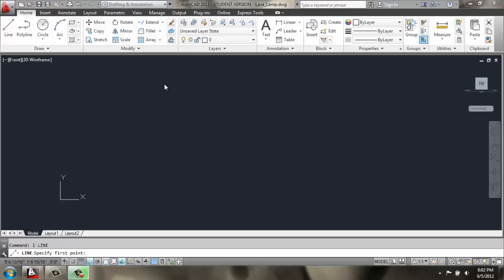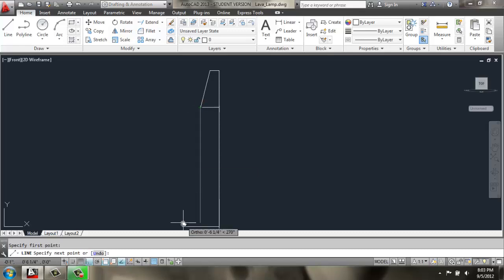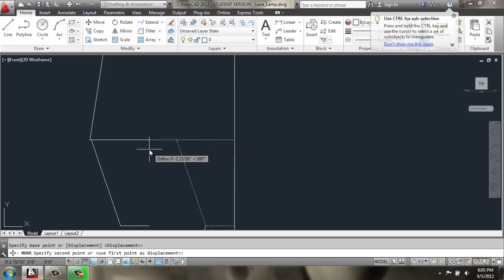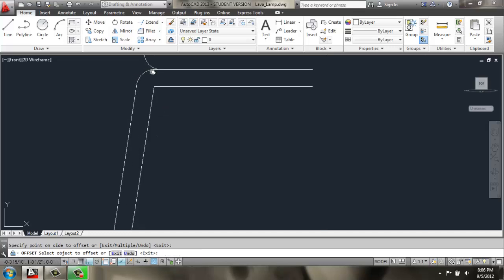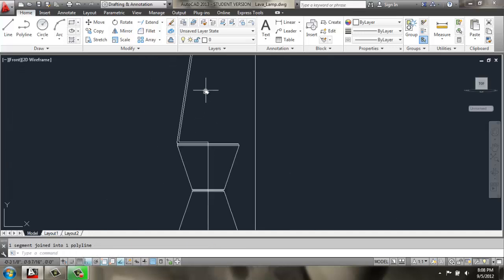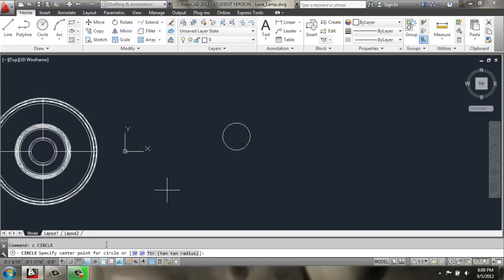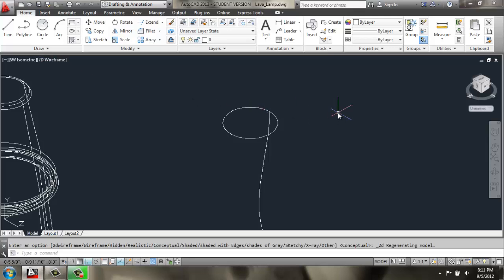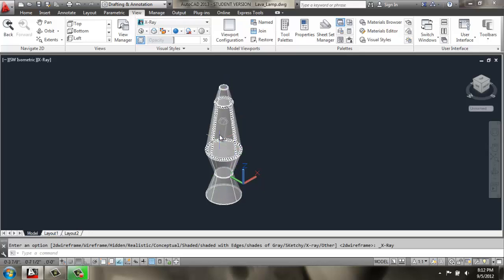AutoCAD 2013 - 3D Modeling Basics - Lava Lamp - Brooke Godfrey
This is the process to create a 3D solid model of a lava lamp using lines, arcs, fillet, join, loft, union, elevations, x-ray and revolve in AutoCAD 2013.